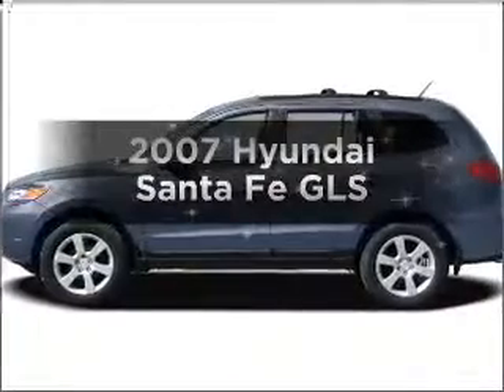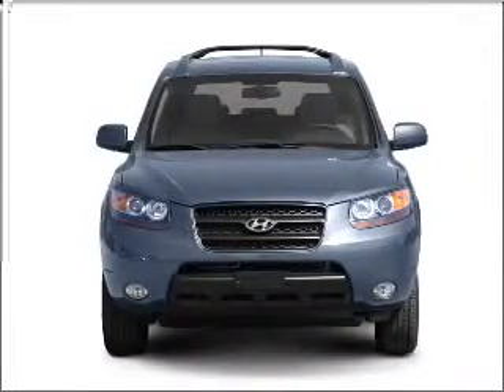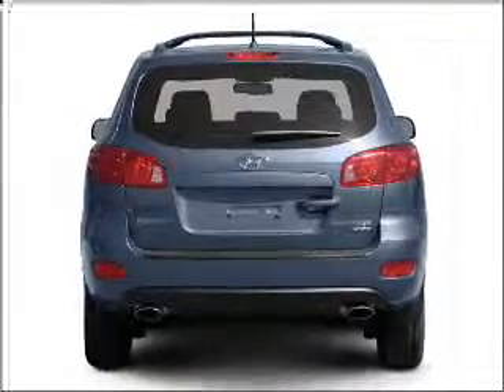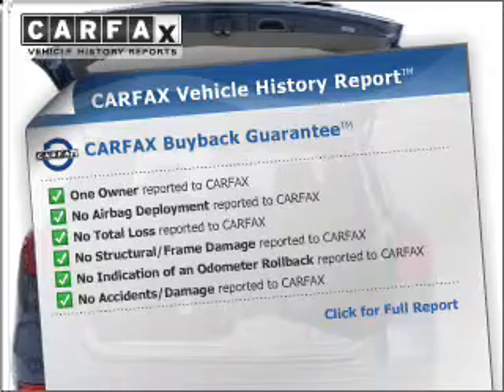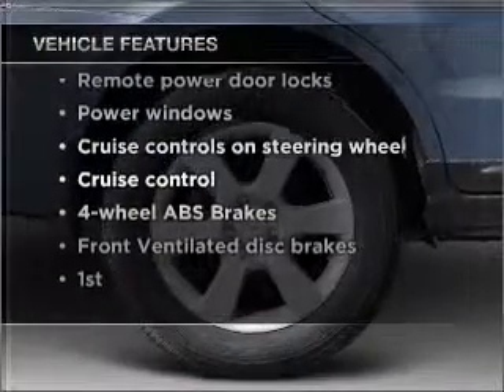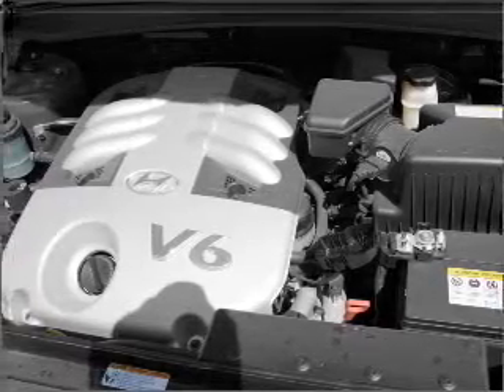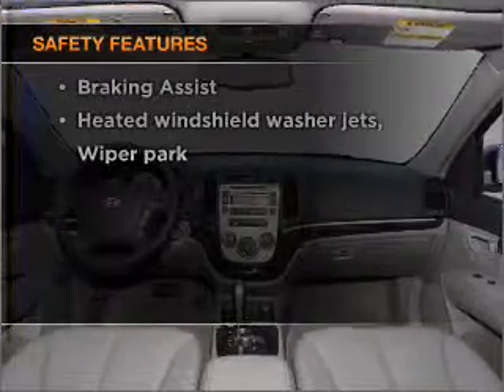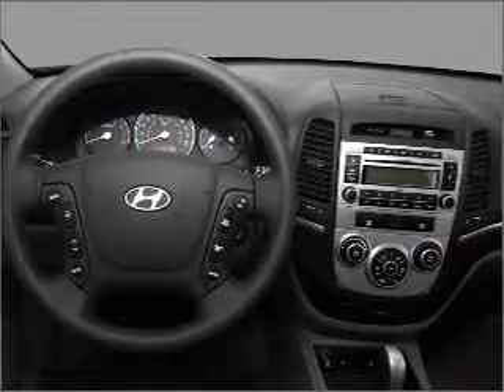2007 Hyundai Santa Fe - St. Petersburg FL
Year: 2007
Make: Hyundai
Model: Santa Fe
Trim: GLS
Engine: 2.7 liter 6 cylinder 24 valve
Transmission: Automatic
Color: White
Mileage: 27899
Address:
5301 34th st n